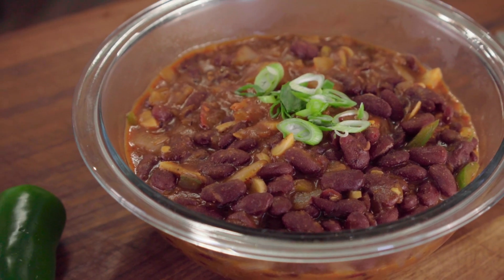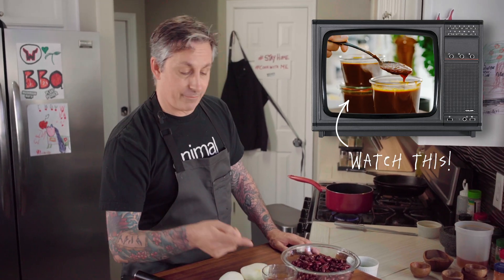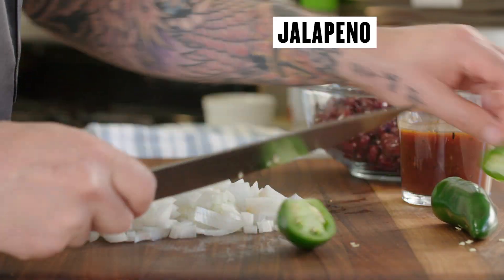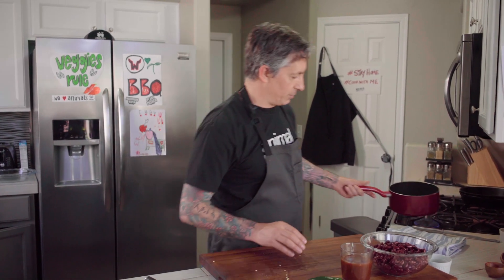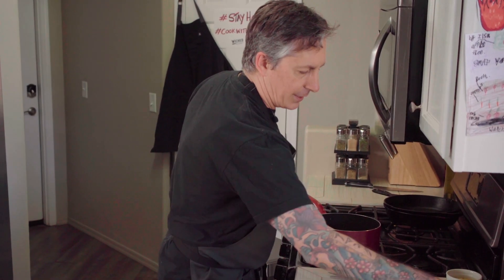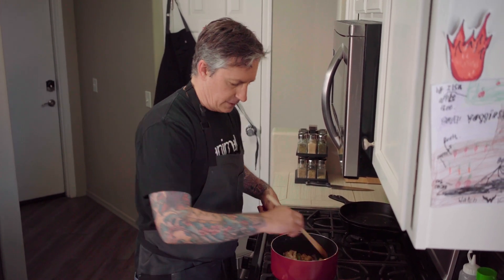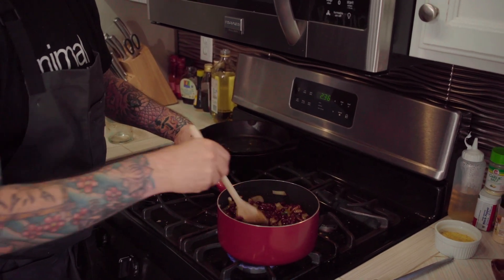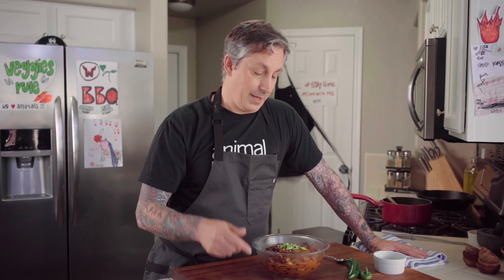Quick Fire BBQ Beans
These Bangin’ vegan BBQ Beans make for a delicious side for grilling season (check out our BBQ veg ideas jacket potato filler, or any time you need a dose of comfort food. We’re using Chad’s quick and easy BBQ sauce recipe (see link below) as the spicy, smokey base. You won’t want to buy baked beans out of a can ever again! (P.S aside from the BBQ sauce, this is oil-free!)